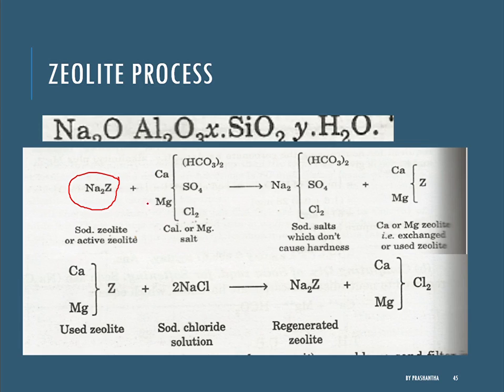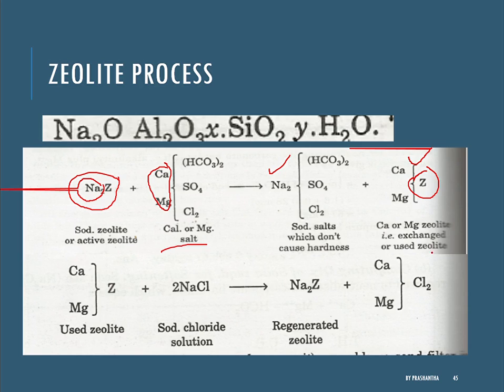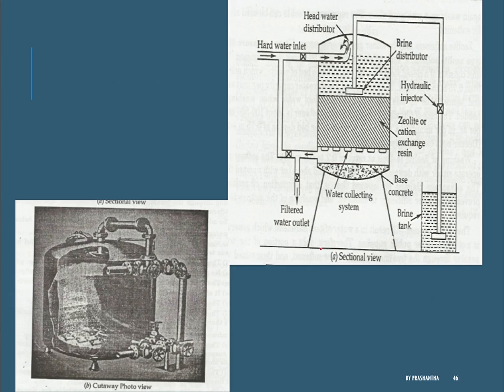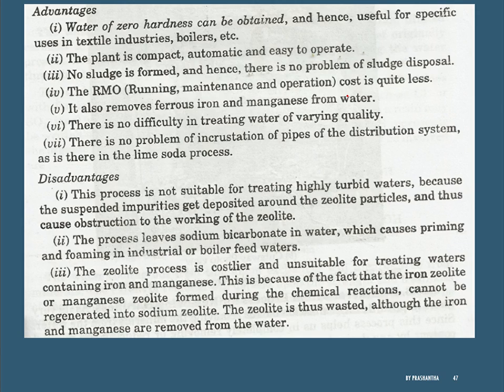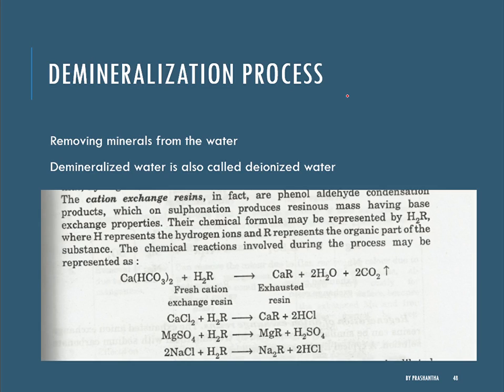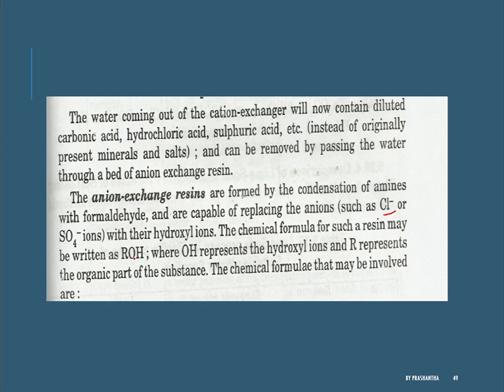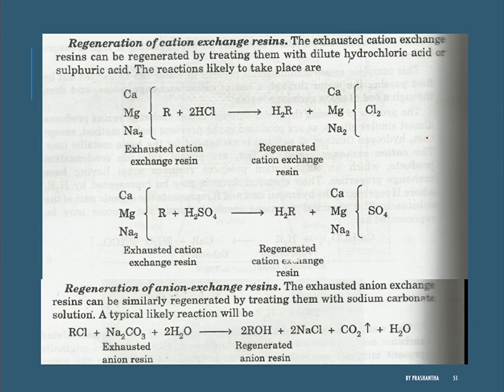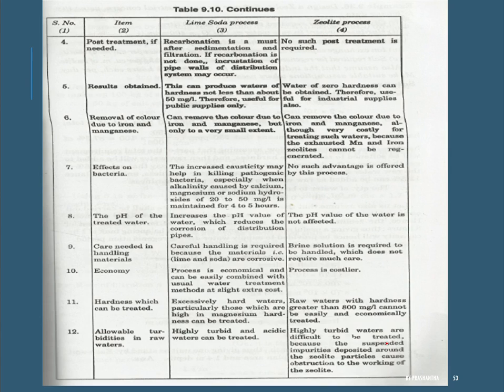softening 2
WS&TE, 4th and 6th sem CV by Prashantha